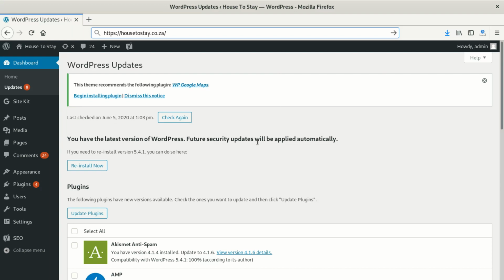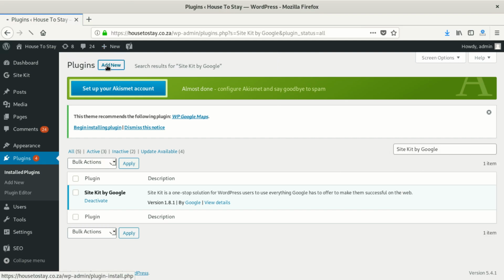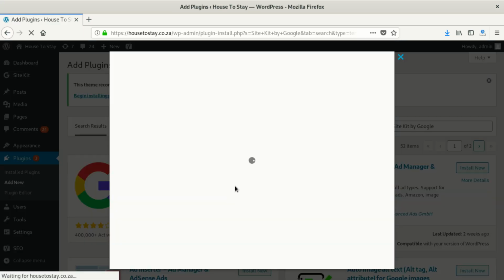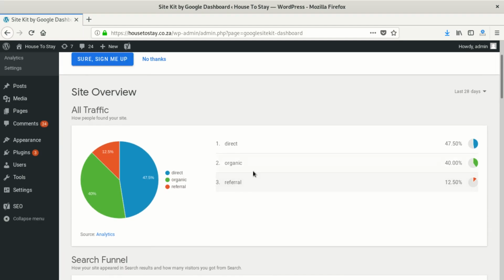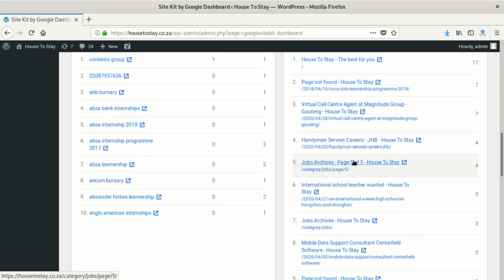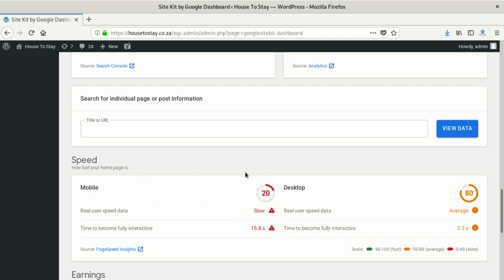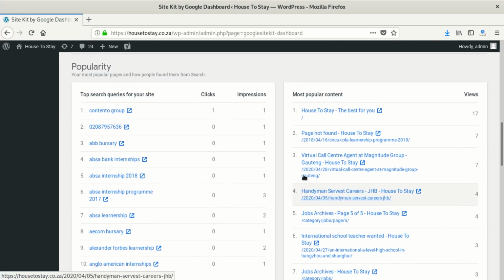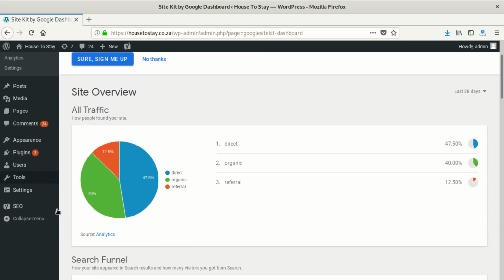How to check your website traffic using Google analytics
To check your website traffic using Google Analytics, you can follow these steps:

Set up Google Analytics: If you haven't already, create a Google Analytics account by visiting the Google Analytics and signing up with your Google account. Follow the prompts to set up your property (website) and get the tracking code.

    Install the tracking code: Copy the tracking code provided by Google Analytics and paste it into the header section of your website's HTML code, just before the closing /head tag. Save and publish your changes to activate the tracking code on your website.

    Access Google Analytics: After setting up and installing the tracking code, log in to your Google Analytics account using your Google credentials.

    Select the website property: If you have multiple websites linked to your Google Analytics account, select the relevant property (website) from the account home screen.

    Navigate to the "Audience" section: In the left-hand sidebar, click on "Audience" to access the reports related to your website traffic.

    Explore the "Overview" report: The "Overview" report provides a high-level summary of your website's traffic, including the number of sessions, users, pageviews, average session duration, and bounce rate. You can view the data for the default time period, usually the last 7 days, or select a custom date range.

    Analyze other traffic reports: In the left-hand sidebar, you'll find additional reports under the "Audience" section. These reports provide more in-depth information about your website visitors, such as demographics, interests, location, and behavior.

    Customize reports and apply filters: Google Analytics allows you to customize the reports by adding or removing metrics, dimensions, and segments based on your specific needs. You can also apply filters to view specific subsets of data.

    Monitor real-time traffic: To see the number of current visitors on your website in real-time, click on the "Real-Time" tab in the left-hand sidebar. This section provides real-time data on active users, pageviews, traffic sources, and more.

Google Analytics offers a wide range of reports and features to analyze your website traffic. Spend some time exploring the different sections and reports to gain insights into your audience, traffic sources, user behavior, and other valuable data.

Note: It may take some time for Google Analytics to gather sufficient data and display accurate traffic information on your account. Be patient, and regularly check back to track and monitor your website's traffic performance.
    Google Analytics
    Website traffic analysis
    Website analytics
    Traffic measurement
    Audience insights
    User behavior
    Traffic reports
    Real-time analytics
    Website performance
    Web traffic monitoring
    Traffic sources
    User engagement
    Pageviews
    Sessions
    Bounce rate
    Conversion tracking
    Demographics
    Traffic metrics
    User acquisition
    Behavior flow
    Referral traffic
    Organic search traffic
    Paid search traffic
    Social media traffic
    Mobile traffic
    Landing pages
    Exit pages
    Website conversions
    Goal tracking
    Website optimization